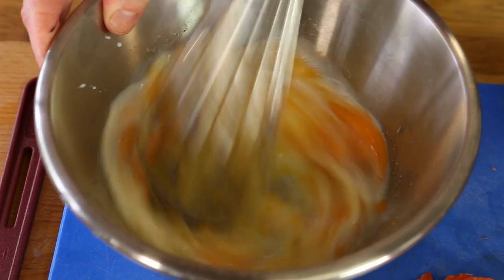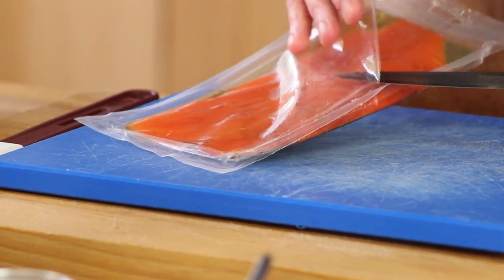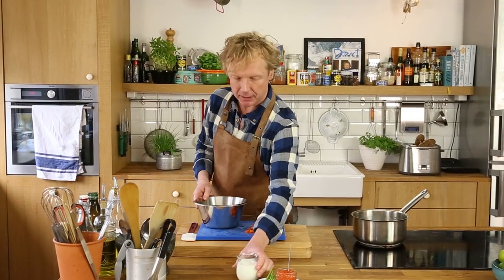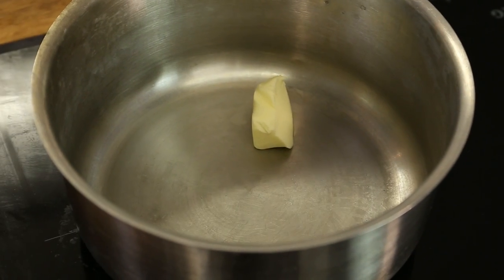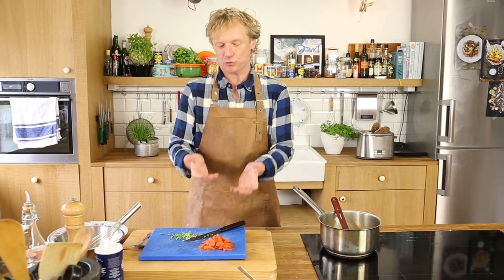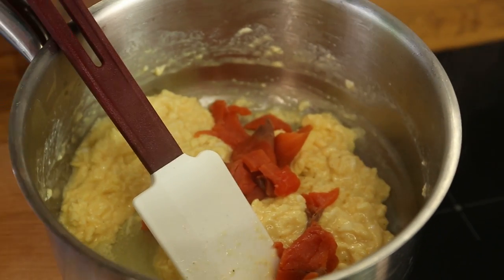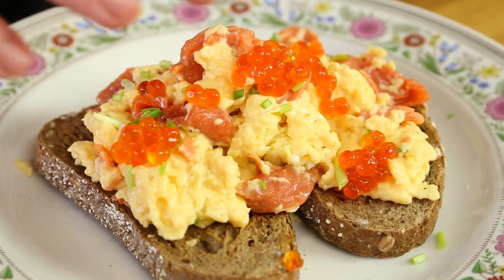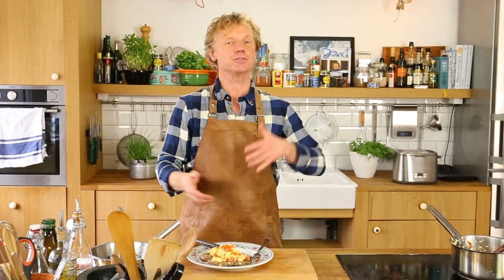Scrambled Eggs & SMOKED SALMON | Bart van Olphen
I love scrambled eggs for breakfast or lunch, it is quick and easy to make with only a few ingredients, and tastes delicious! I pimp my scrambled eggs with some amazing smoked MSC certified sockeye salmon, and to really finish of the dish, I add some crispy salmon roe.. mouthwatering! Enjoy.